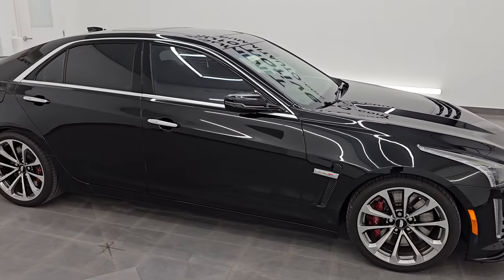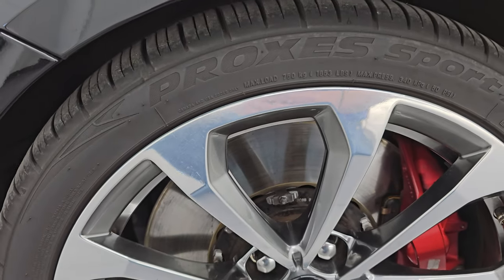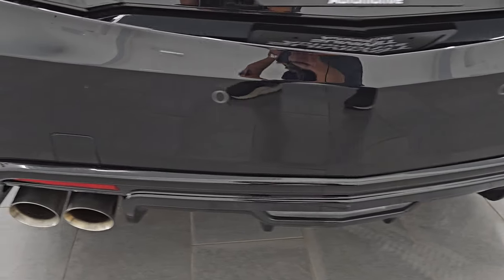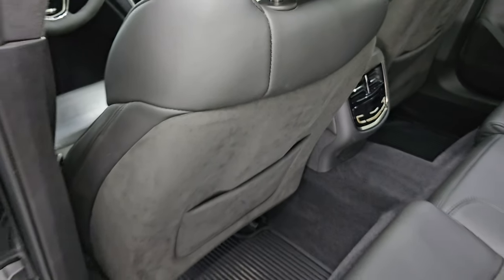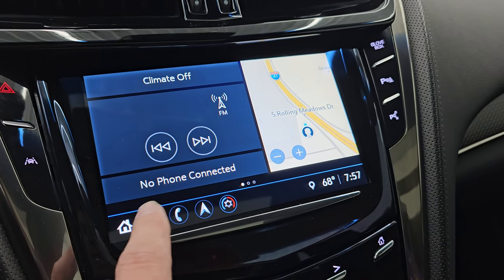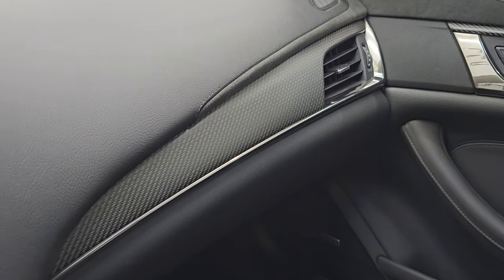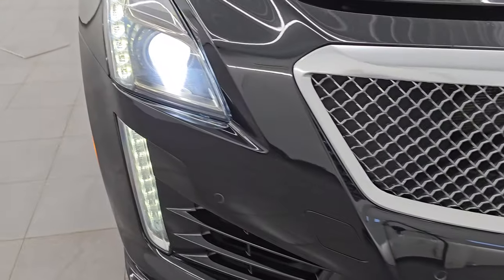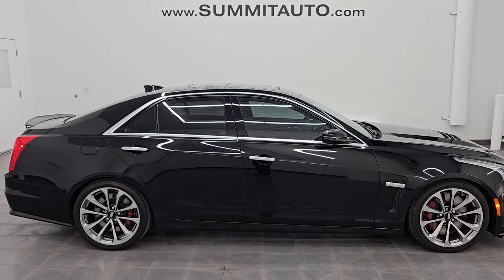2019 CADILLAC CTS-V SEDAN FOUR DOOR BLACK RAVEN PANO ROOF 4K WALKAROUND 14572Z SOLD!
This 2019 CADILLAC CTS-V FOUR DOOR SEDAN IN BLACK RAVEN CLEARCOAT FOR SALE IN FOND DU LAC OSHKOSH WISCONSIN 54935 is the vehicle we did walk around review of today.

Thank you for checking out this video of this 2019 CADILLAC CTS-V FOUR DOOR SEDAN IN BLACK RAVEN CLEARCOAT FOR SALE IN FOND DU LAC OSHKOSH WISCONSIN 54935

STOCK: 14572Z
PRICE: $69,999
MILES: 21,341
MAKE: CADILLAC
MODEL: CTS-V
VIN: 1G6A15S62K0140864
LOCATION: FOND DU LAC OSHKOSH WISCONSIN, 54937 TRUCKS ON 41

CLEAN TITLE HISTORY! CLEAN CARFAX!* 6.2 Liter Supercharged V8 Engine, 640 Horsepower, 630 LB-FT Torque* Four Door Sedan* Automatic Transmission Center Console Shifter* 8 Speed Automatic Transmission with Optional Manual Tap Shift* Rear Wheel Drive RWD 4x2 Two Wheel Drive* Factory GPS Navigation System* Power Panoramic Vista Roof Sunroof Moonroof Sun Roof Moon Roof* Reverse Backup Camera Rearview Camera* Dual Rear Exhaust* Onstar System* Blind Spot Monitoring with Rear Cross-Path Detection* Forward Collision Warning System* Lane Departure Warning with Lane Keep Assist* Rear View Camera Video Display Rearview Mirror* Non Smoker* Dual Power Air Conditioned Ventilated and Heated Seats* Black Ebony Leather Seats* Suede and Leathers Seats* Bucket Seats* Memory Driver's Seat* 2nd Row Heated Seats* Power Mirrors with Built-in Directional Signals* Heated Power Mirrors with Blindspot Indicators* Stabilitrak Traction Control* Toyo Proxes Sport A/S 265/35 R19 Front Tires* Toyo Proxes Sport A/S 295/30 R19 Rear Tires* Painted and Polished Aluminum Rims Premium Wheels* Four Wheel Disc Brembo Brakes* Decklid Spoiler* HID High Intensity Discharge Headlights* LED Fog Lights* LED Running Lights* LED Tail Lamps* Sonar with Front and Rear Bumper Sensors* Easy Fuel Capless Fuel Fill* Chrome Tipped Exhaust* Heat Extraction Sport Hood with Carbon Fiber Insert* Cadillac User Experience Touchscreen Radio CUE* AM / FM Radio Tuner* Sirius/XM Satellite Radio Capabilities Sirius / XM* Bose Premium Audio Sound System* Bluetooth, Hands-Free Phone Controls Blue Tooth* Android Auto Compatible* Apple Car Play Compatible* Auxiliary MP3 Jack Portable Audio Connection* SD Card Slot* USB Jack Portable Audio Connection* Wireless Cell Phone Charge Pad* Keyless Entry with Factory Remote Start* Push Button Start* Rear Window Defroster* Adjustable Height Seatbelts* Driver and Passenger Front Air Bags* L.A.T.C.H. Child Safety System* Side Curtain Air Bags SRS Safety Restraint System* Heated Steering Wheel Multi-Function Steering Wheel Controls* Heads Up Display HUD* Homelink System with Three Programmable Buttons for Garage Doors, Lighting Systems & Security Systems* Compass, Outside Temperature Display and Mileage Display* Dual Multi-Zone Climate Control* Fold Down Rear Seats* Factory All Weather Floormats* Carbon Fiber Dash And Door Trim* Air Conditioning AC* Cruise Control* Power Locks* Power Windows* Automatic Headlights Autolamp* Power Tilt/Telescope Steering Wheel* Second Row Window Shades* Black RavenCLEAN AUTOCHECK! Very very clean inside and out! This is the sharpest 2019 Cadillac CTS-V Sedans we have ever had on our lot! Make your move efore this super clean ride is gone!*